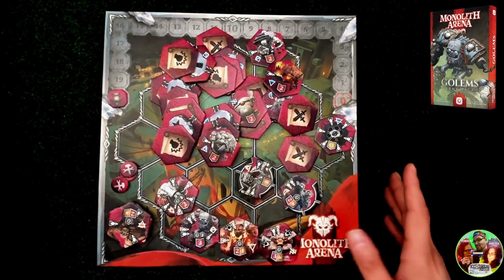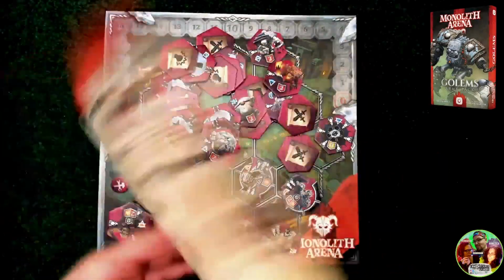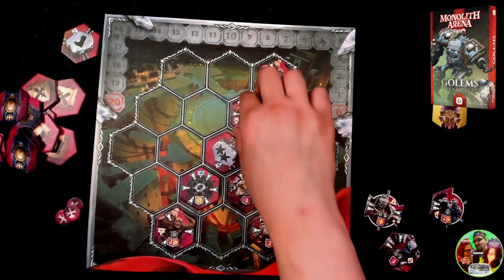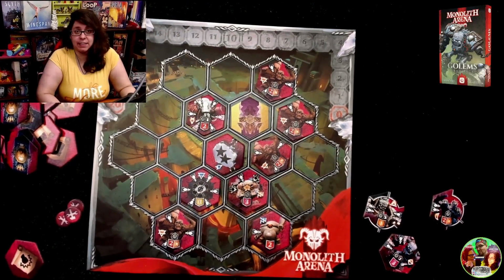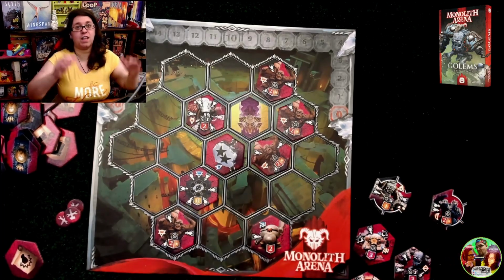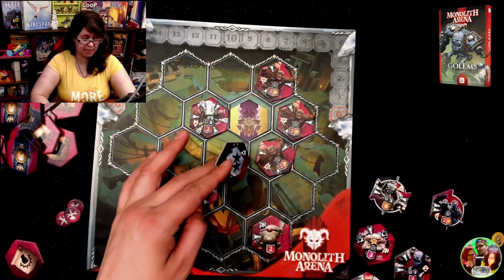Monolith Arena Golems: (Review) Fresh Thoughts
Join Lizzy as she talks about the expansion for Monolith Arena, Golems!

Timestamps:
Introduction: 00:03
Components: 00:14
Turn Structure: 1:06
Golems: 2:27
Trample: 5:43
Lizzy's Thoughts: 5:43
Closing: 7:08

Note: The base game and expansion were purchased by Lizzy via retail.

We play physical board games with the use of video chats! Distance doesn't have to be daunting. Come join us on this journey!

You can find more of our thoughts and how to play different games remotely on YouTube (Long Distance Gamers), Instagram (@longdistancegamers), Twitter (@FarAwayGamers), Facebook (long distance gamers), and our blog (longdistancegamers.com)!